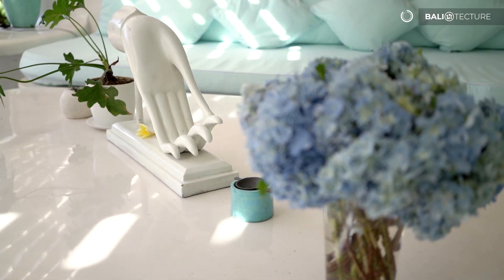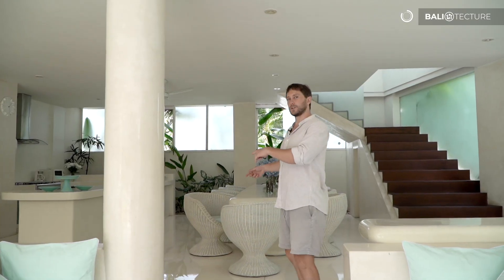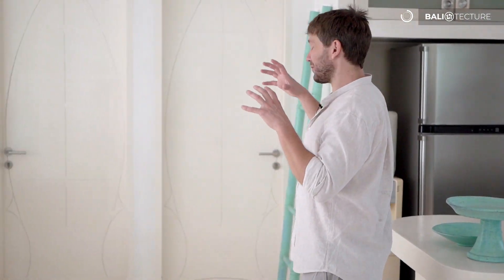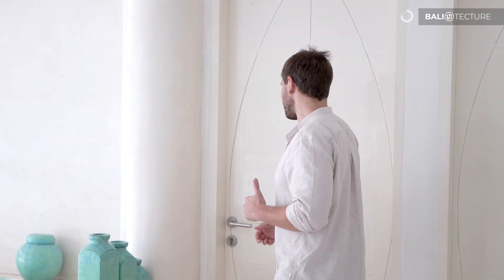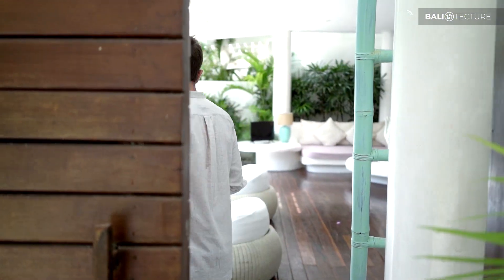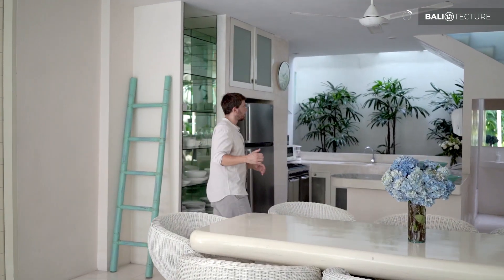INSIDE a $7,000,000 idr LUXURY RENTAL in SEMINYAK BALI | Bali Real Estate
Join us for an exclusive Bali real estate tour of this stunning luxury rental in Seminyak Bali. Looking for inspiration for where to stay in Bali ? Let's begin the luxury house tour!

🌴 OUR CHANNEL
Balitecture is an end-to-end property developer based on the beautiful tropical island of Bali, Indonesia. Our channel explores Bali real estate, luxury rental villas and vacation rentals in Bali, with exclusive access to some of the World’s most luxurious homes and mansions. Join our team for a tour of unique real estate Bali properties at the forefront of international architectural design built in stunning locations, from rice fields and rainforests to rivers and beaches. We tour houses in Kuta, Seminyak, Legian, Canggu, Berawa, Umalas, Pecatu, Uluwatu, Jimbaran, Nusa Dua, Sanur, Ubud, Tabanan, Nusa Penida, Nusa Lembongan and Lombok. Many of the properties featured on our channel are available as a vacation rental on Airbnb or with partner agents. We also focus on bali architecture, bali villa tour, bali vlog, bali house tour, bali mansion, bali home, bali villa, villa bali tour, short term rentals, luxury house tour.  Some of these mansions are also available for sale, if you are looking to buy in Bali. If you are confused where to stay in Bali then let us show you this amazing Bali villa tour. This channel is related to everything Bali such as: real estate bali, bali real estate, ad real estate, luxury rental, vacation rental, bali villa for sale, property tour, bali villas, vacation rentals, where to stay in bali. Enjoy our luxury property tour!

🏡 WANT TO BUILD YOUR OWN VILLA IN BALI?
Balitecture works with clients from around the world to build Bali real estate, luxury rental and Bali villas. Our specialist team provides a complete property development service, including land acquisition, architectural design, construction, landscaping, furniture, management and maintenance. Find out more about our Bali architecture and how we can help build your dream

4K Drone
Editing Software

🕒 TIMESTAMP
00:00 - Intro
02:17 - Living Area
04:45 - First Bedroom
07:35 - Master Bedroom
11:45 - Rooftop
13:25 - Garden
15:05 - Pool

🌴 ABOUT THE VILLA
Eden The Residence at the Sea, is a popular villa complex comprised of 13 individual, two and three-storey luxury villas in Seminyak Bali that is available from $7,000,000 IDR per night. With a total of 51 rooms that can fit 102 pax comfortably, the complex is a highly sought after short term rental destination due to its fantastic location. EDEN is 50m to Batu Belig beach and within easy walking distance to hotspots like Watercress Cafe, Hog Wild with Chef Bruno, Tropicola and the Ibiza classic, Café Del Mar Bali. Spending days at the comfortably furnished EDEN, you'll find yourself slipping into a state of deep relaxation as you float about the pool, take in lush green landscapes and lounge in the terrace gardens. On nights out, mere steps will bring you to Bali's spectacular sunsets and hip beach clubs where you can dance to your heart's content. This short term rental has an operations manager, butlers, housekeepers, engineers, gardeners and 24/7 security, you’ll receive a warm welcome with that renowned Balinese hospitality. Should you like to dine in, our concierge team can easily organise meals prepared by private chefs at a nominal extra charge.

► Location: Only a short stroll to the beach, fully staffed with chef service, flexible bedroom options for large groups or families and close proximity to restaurants, bars and shops.

► Pool: Each villa has a private pool (maximum depth is 170cm, length is 12m and width is 5m); Private outdoor bathtub available on rooftop (for floral baths).

🌴 CREATED BY BALITECTURE
Filmed, edited and produced by Balitecture, Bali, Indonesia.